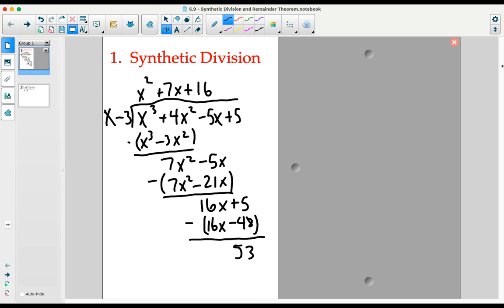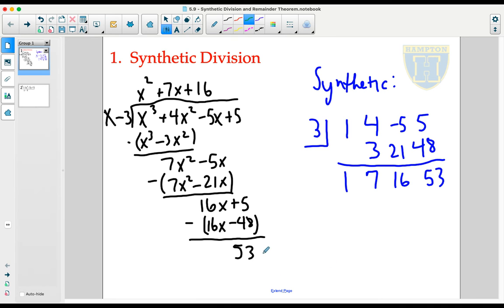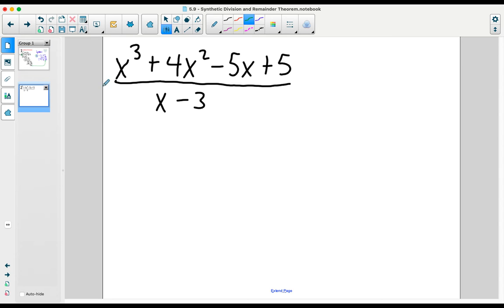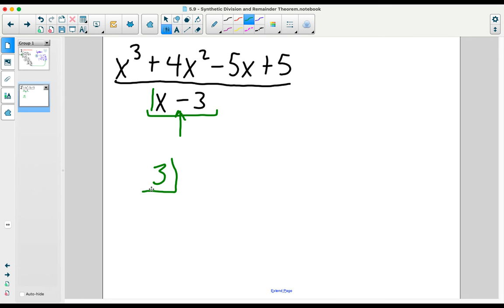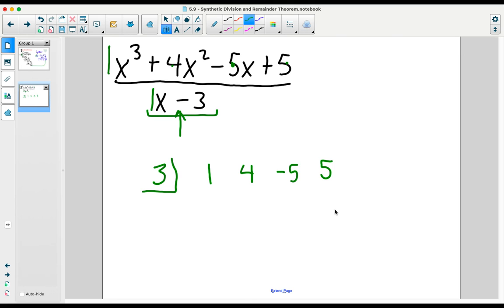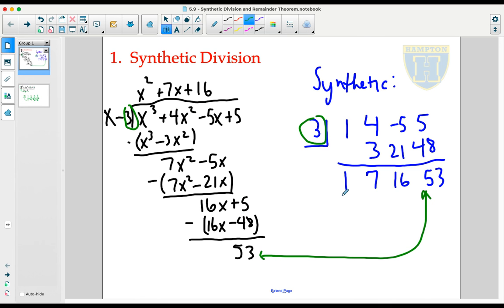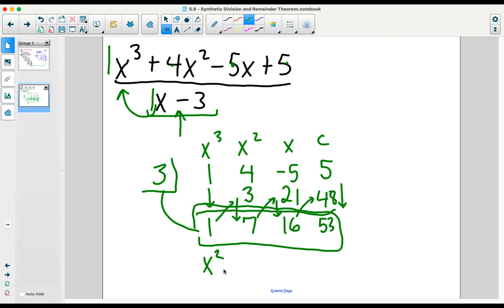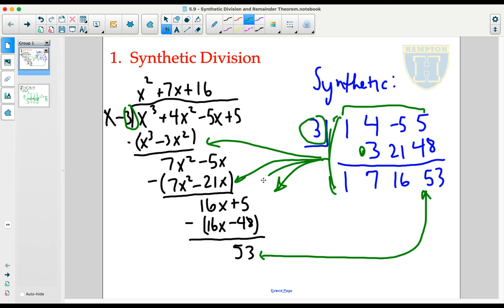5.9 - Synthetic Division vs. Long Division